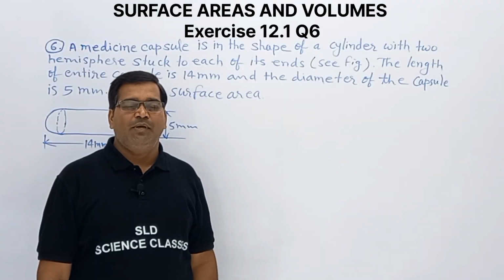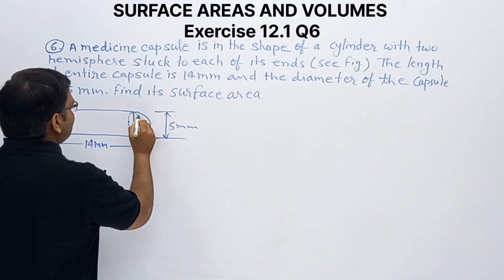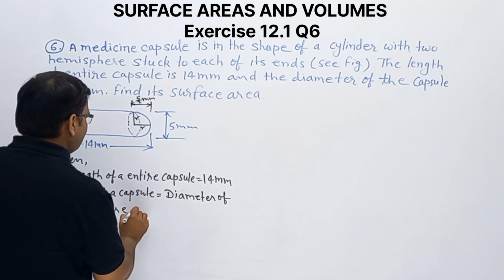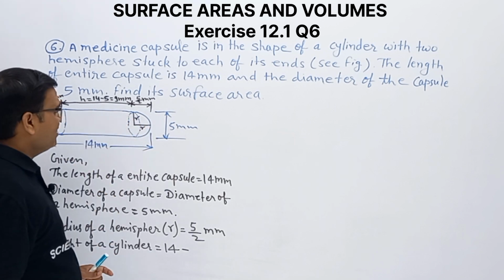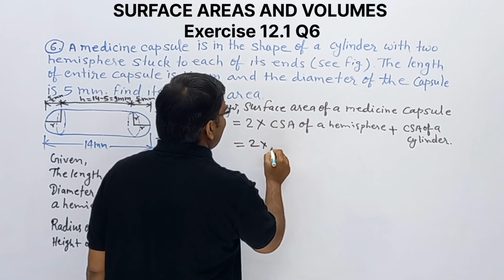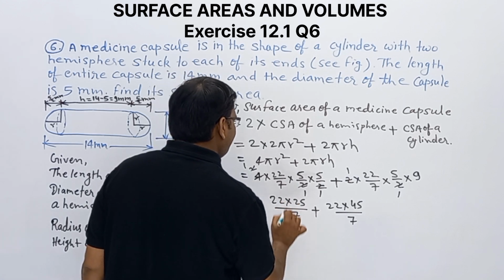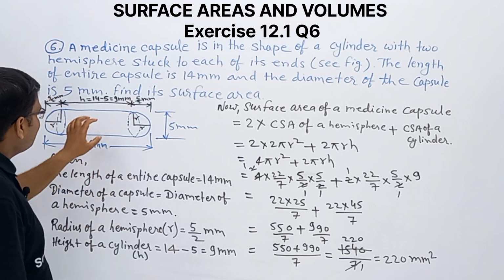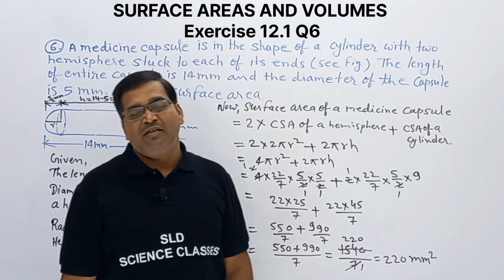Class 10 maths | Chapter 12 | Surface Area and Volume | Exercise 12.1 Q6 | NCERT | CBSE | RBSE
Topic Covers:
1. surface areas and volumes
2. curved surface areas of a cone
3. surface area of a sphere
4. volume of a sphere

You can also follow me at:
Instagram.com/sldscienceclasses